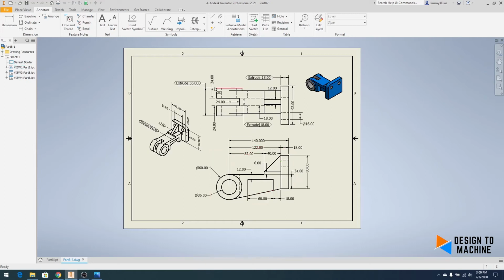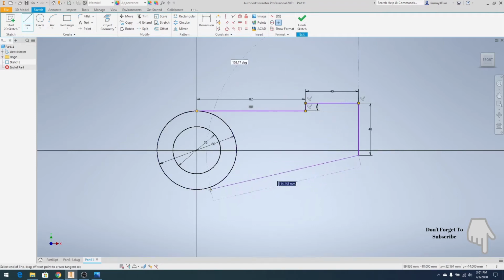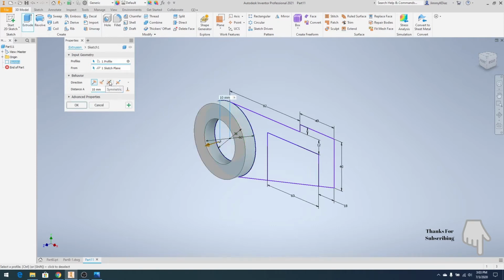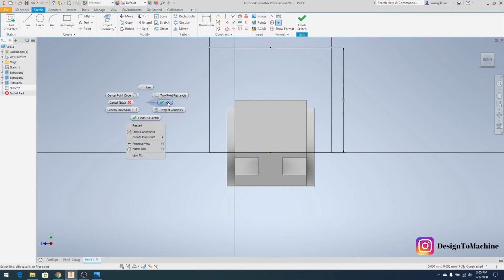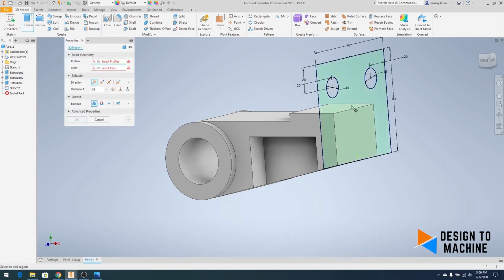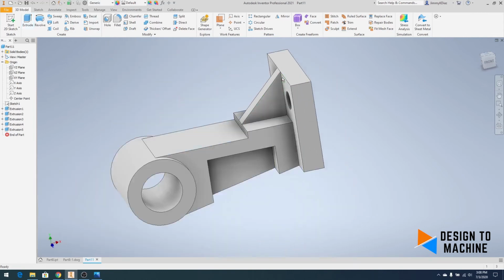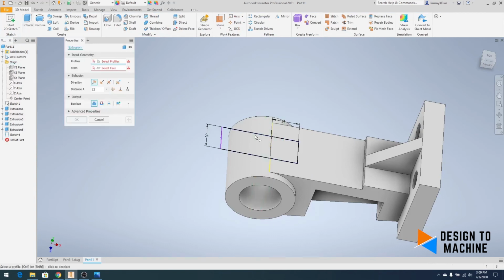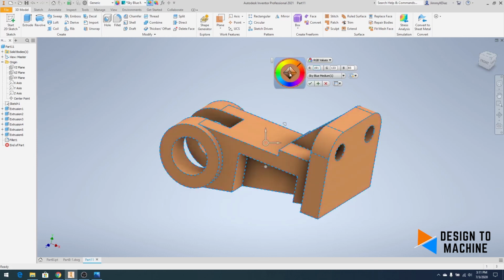Autodesk Inventor Tutorial Part 5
In this tutorial we will create a 3D model in Autodesk Inventor 2021 by using the Sketch Command and 3D tools.

Fasion
Outbreak

Faded
Ooyy

Engaged
Dylan Sitts

Dylan Sitts feat. HDBeenDope
For the Record (Dylan Sitts Remix) (Instrumental Version)

Ooyy feat. HDBeenDope
For The Record (Ooyy Remix) (Explicit Version)

Goin Strait
Fasion